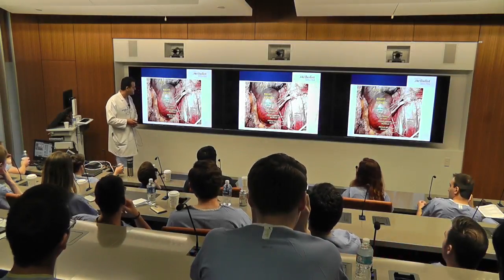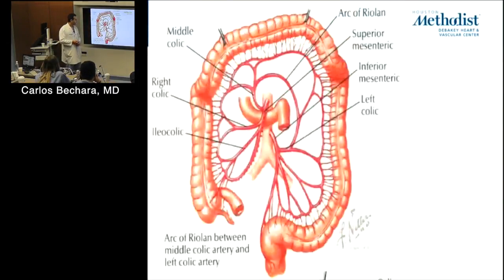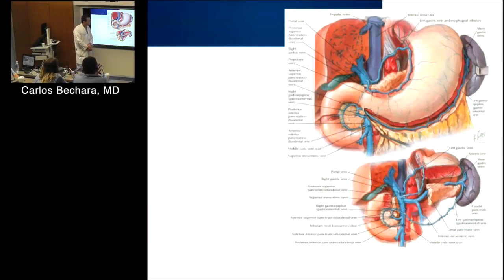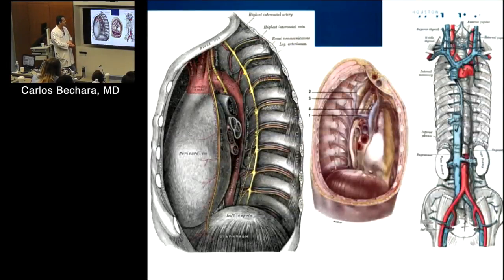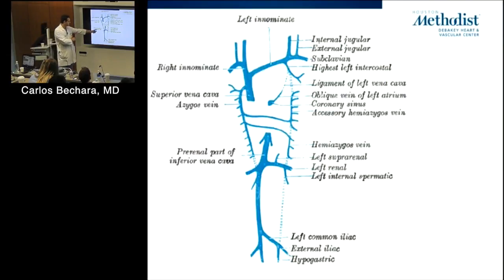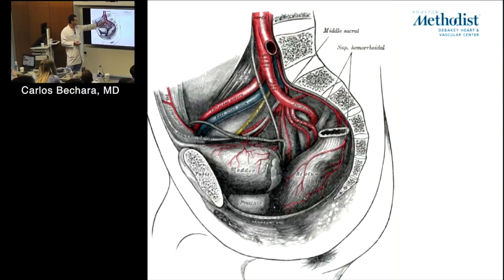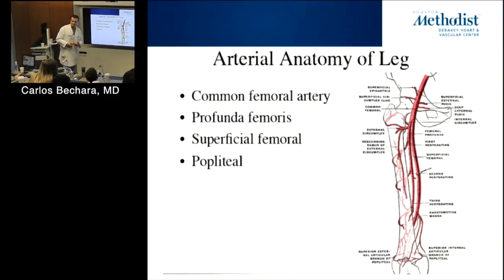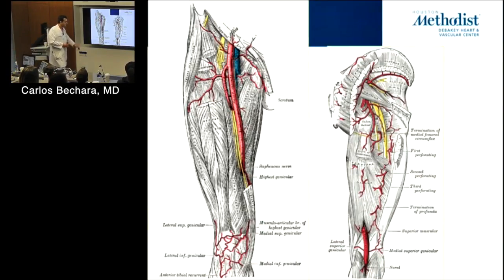Pre-Intern Training 2016 (Carlos Bechara, MD) Monday, May 23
This course is specifically designed to provide incoming 4th year medical students who have matched into integrated vascular surgery residencies with an opportunity to learn skills that will allow them to be functional on the floor and in the OR from their first day.